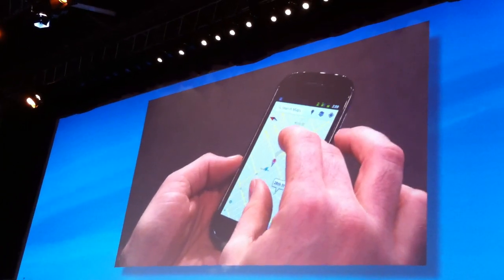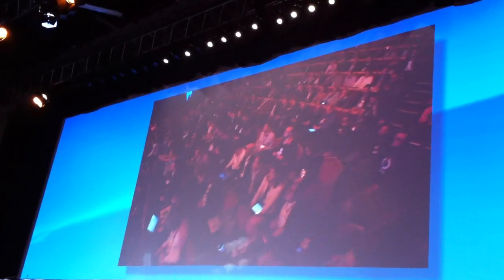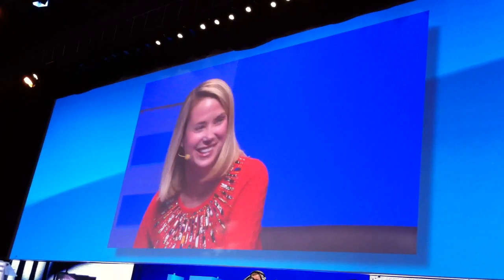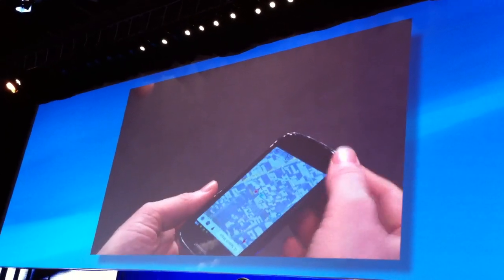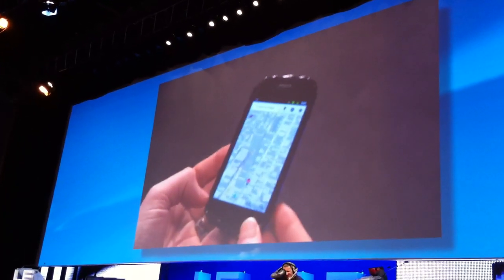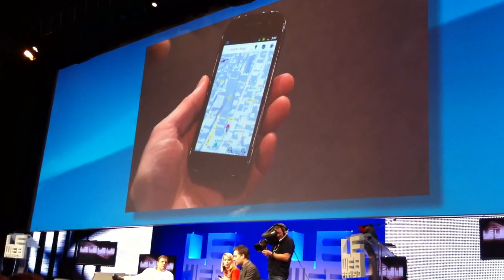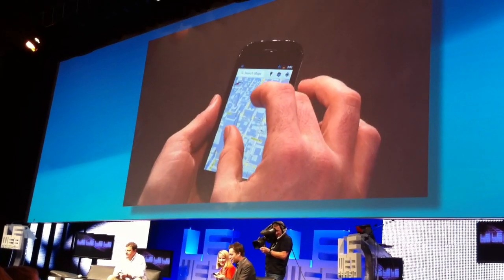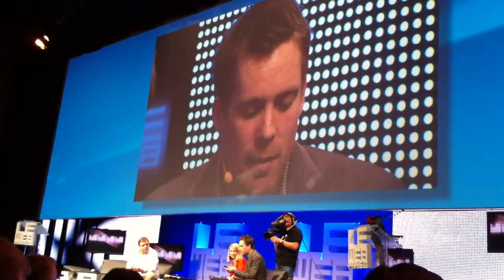Google Maps 3D Demo on Nexus Android at LeWeb10 Paris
Google Maps 3D Demo on Nexus Android at LeWeb10 Paris Marissa Mayer with Loic LeMeur & technical responsible for Google Maps